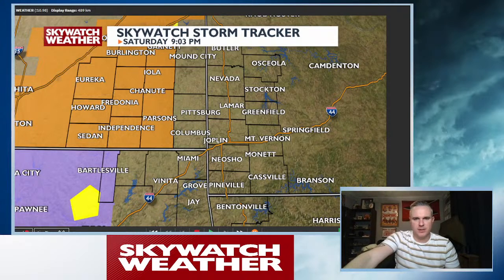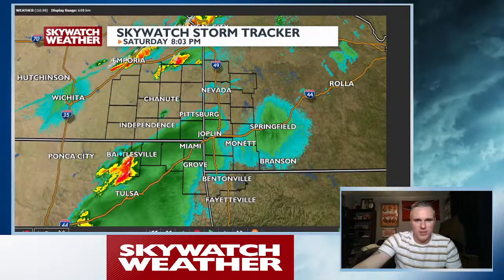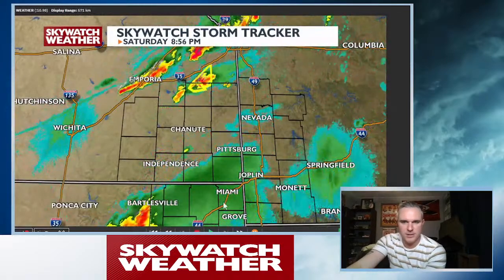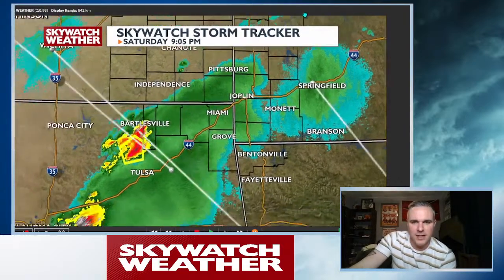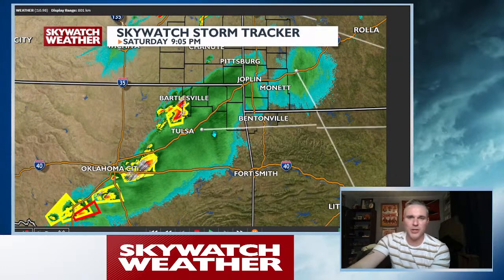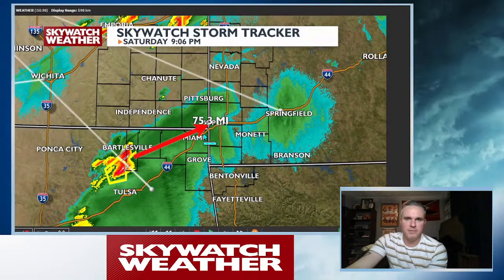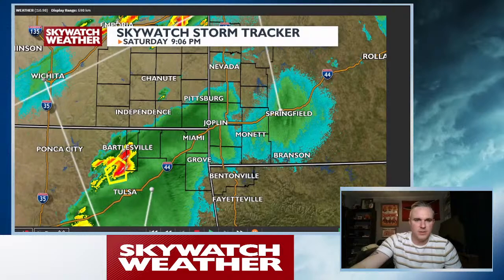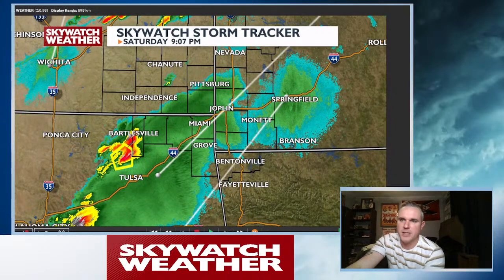Meteorologist Doug Heady Live Stream talking thunderstorms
Scattered storms for us tonight.